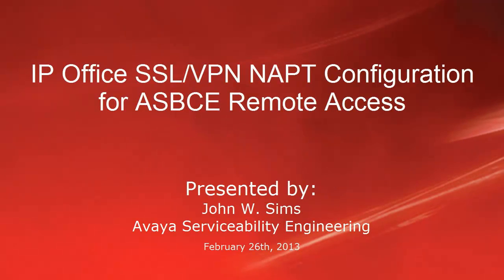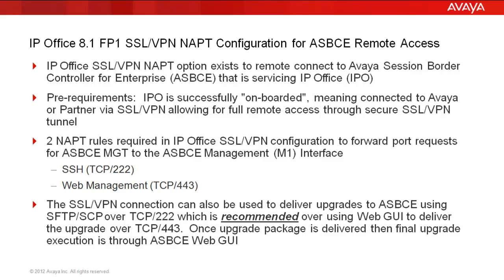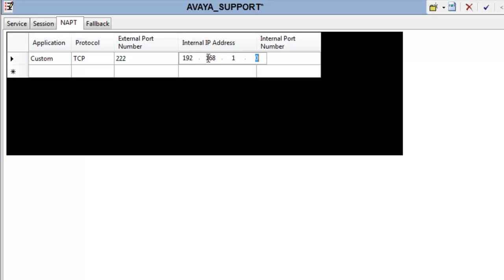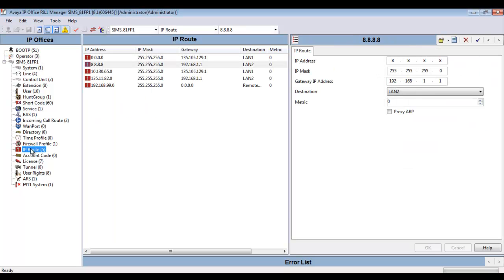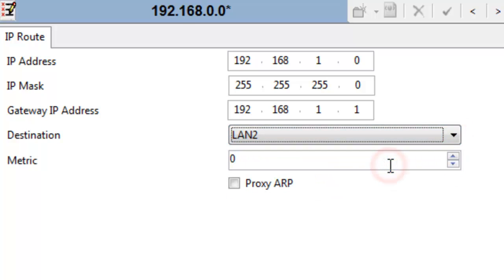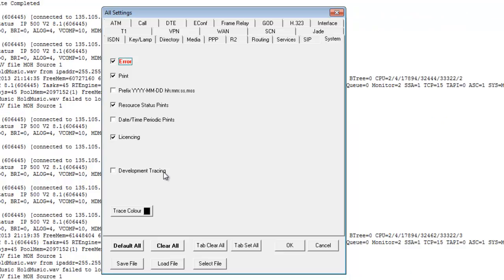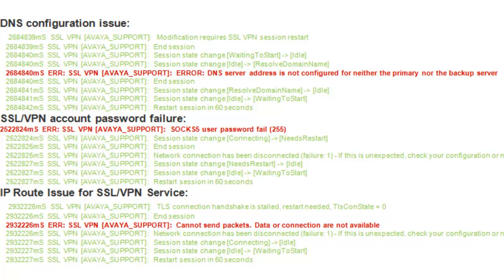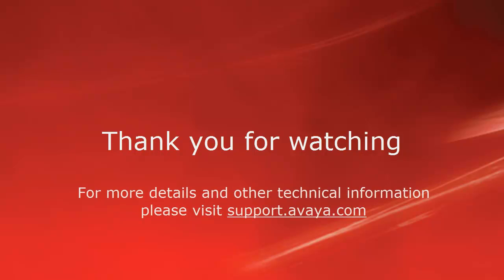Avaya IP Office SSL-VPN NAPT Configuration for ASBCE Remote Access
Configuration walkthrough of napt rules required to remotely access ASBCE through IPO SSL/VPN.